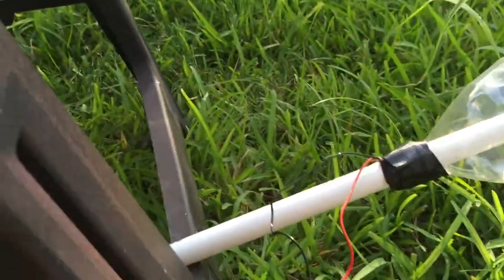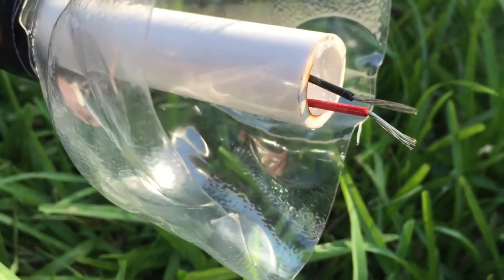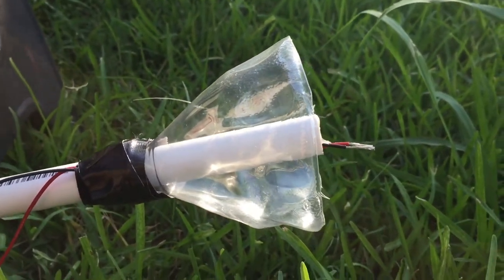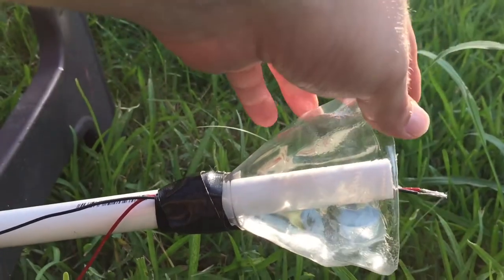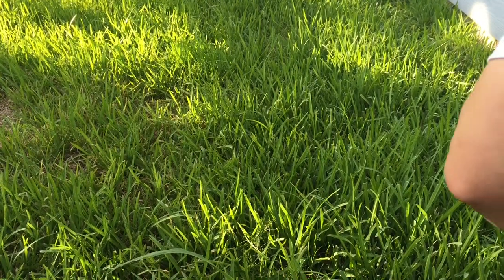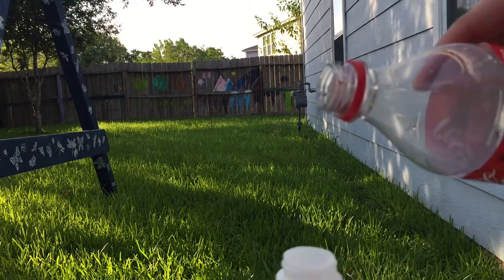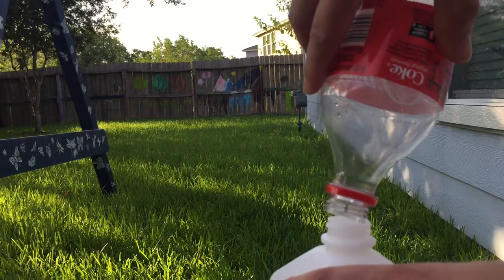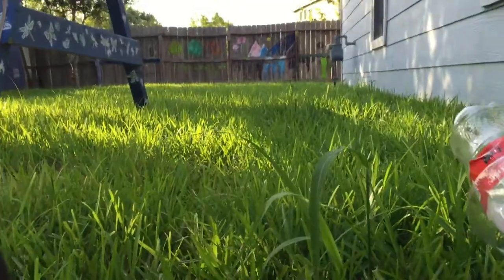Simple alcohol fueled rocket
A big thank you to Nighthawk in light for the inspiration to make the video.